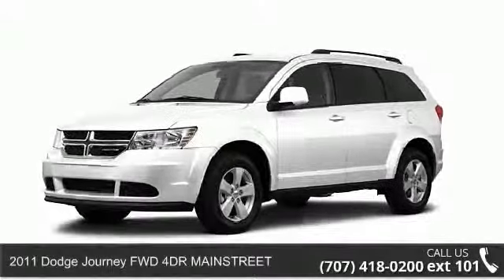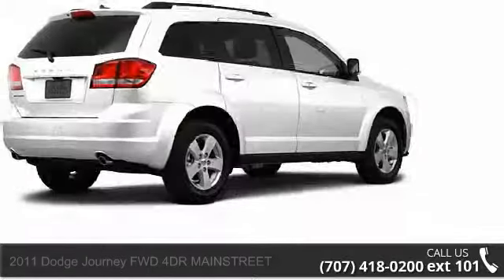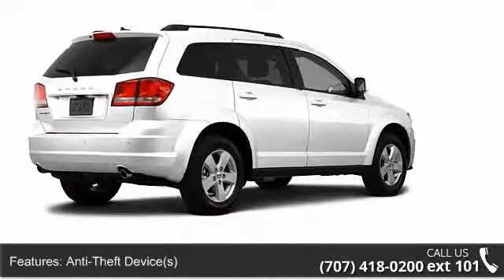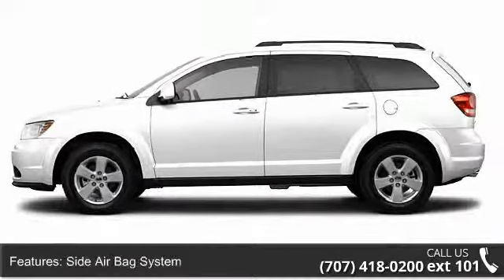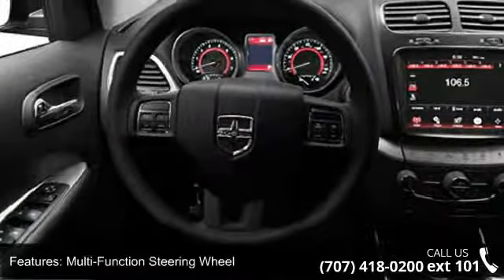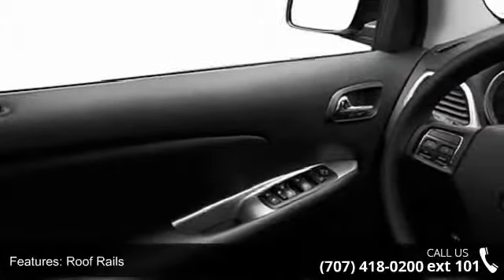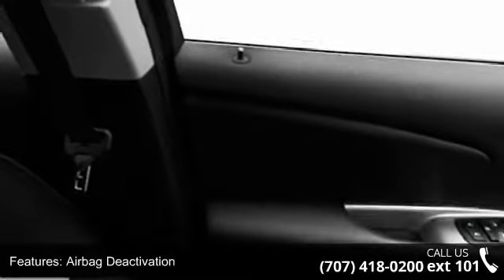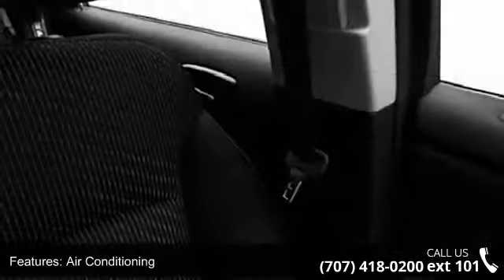2011 Dodge Journey FWD 4DR MAINSTREET - Nissan of Vacaville - Vacaville, CA 95687